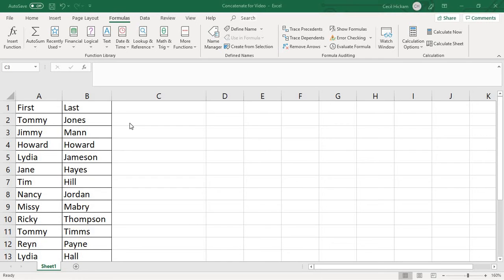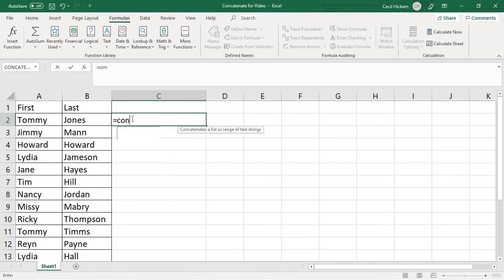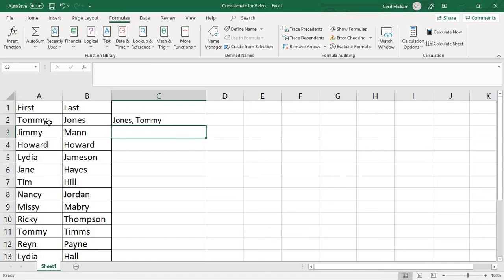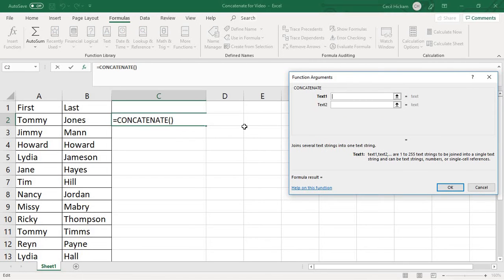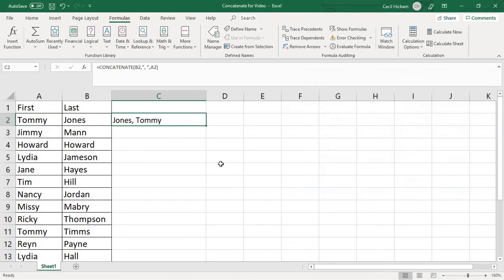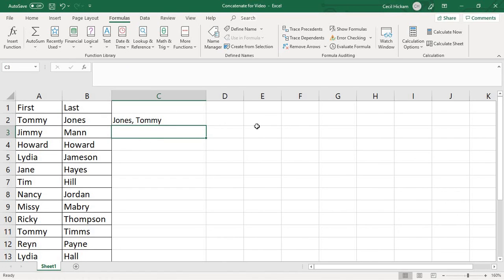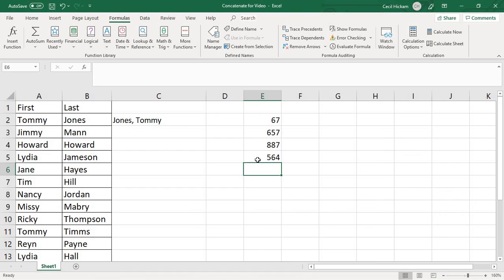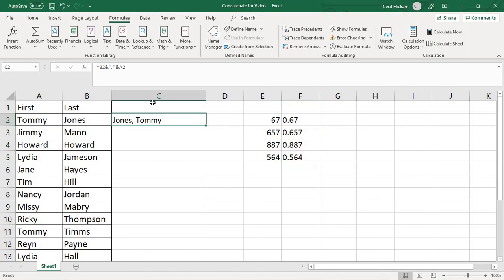Excel Concatenate Function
Using Excel's Concatenate function and other ways to join cells